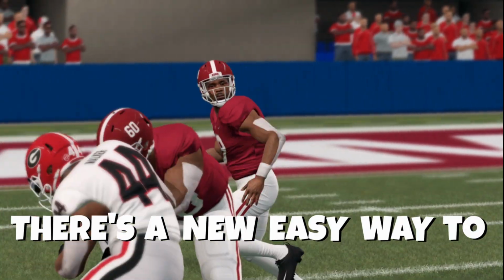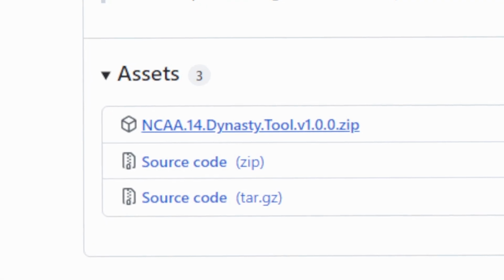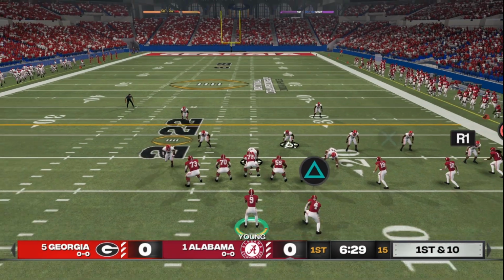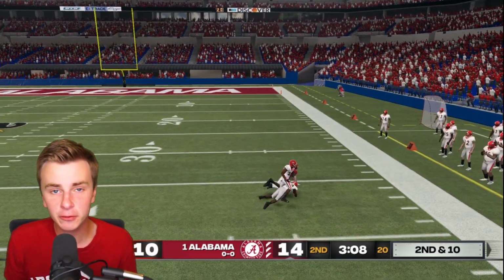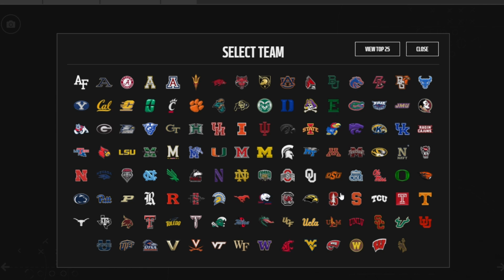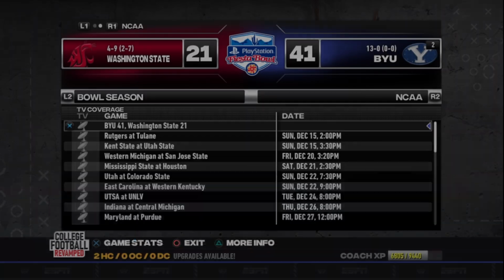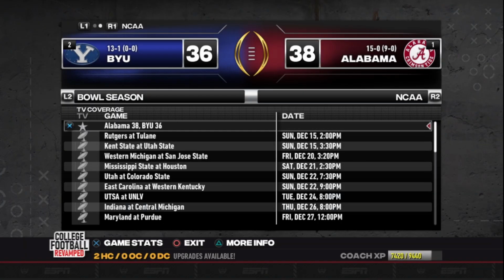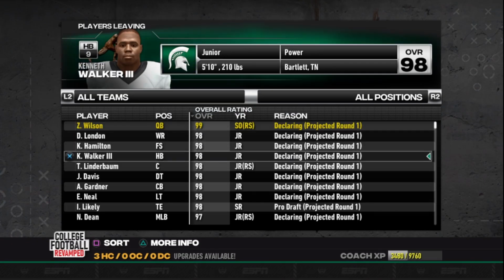How to add the CFB PLAYOFF in NCAA Football 14 (2022 UPDATE!)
In this video, I'll be showing you how to add a CFB Playoff in NCAA Football 14. This is the easiest way yet to add the college football playoff to ncaa 14 and does not require CFB Revamped. You can add a 4 or 8 team playoff, but unfortunately not a 12 team playoff.